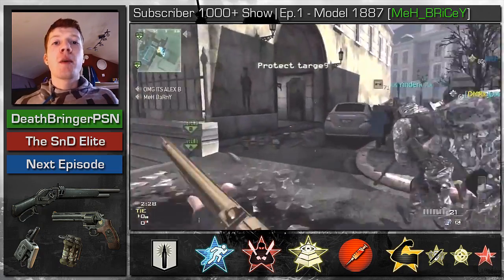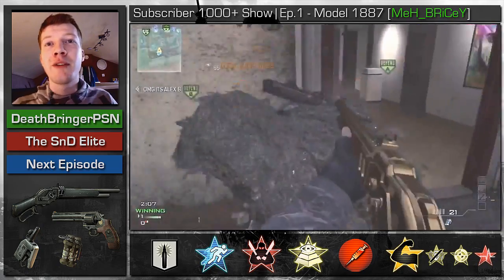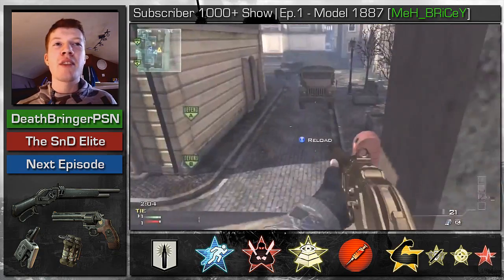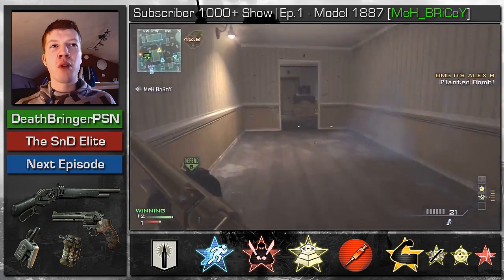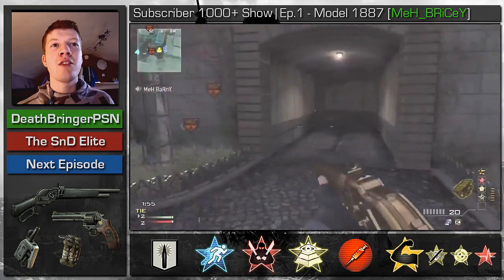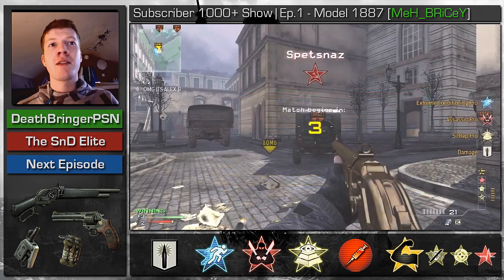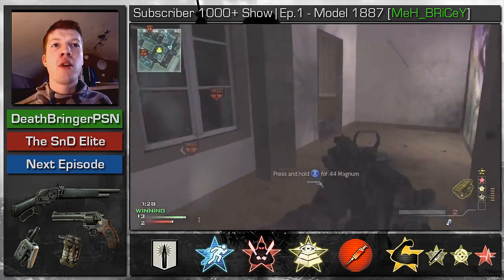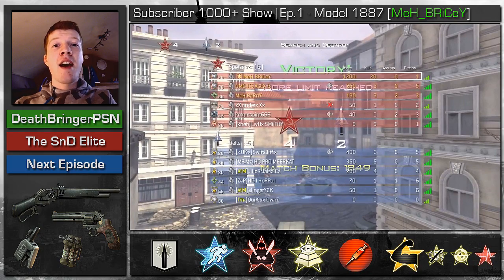MW3 - Subs 1000+ Show | Ep.1 - Model 1887 (20-1)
-Welcome back to the 1000+ show on Modern Warfare 3, this time run by you the subscribers. A series in which players will be gaining 1000+ points in search and destroy with every single primary weapon in MW3. I am commentating over the gameplays, whilst you get to see even more tactics and strategies than ever before, today you are going to see 20 kills using the Model 1887 shotgun class setup, hope you all enjoy the video.